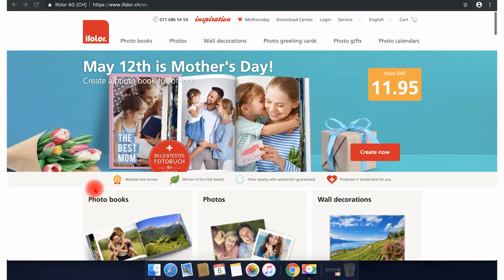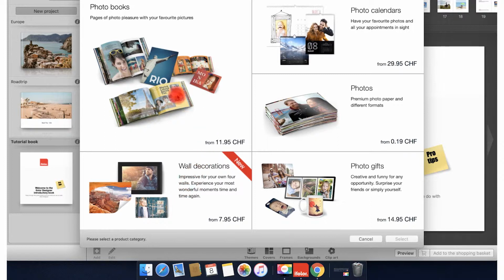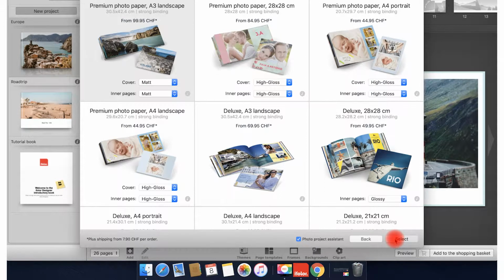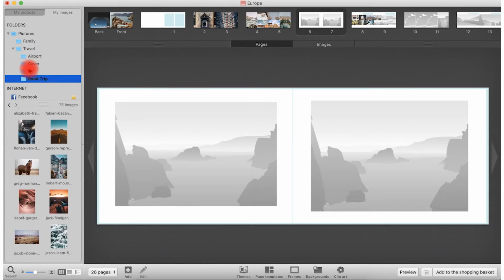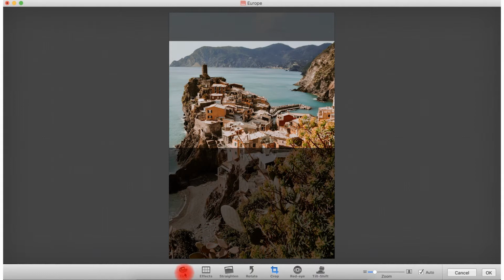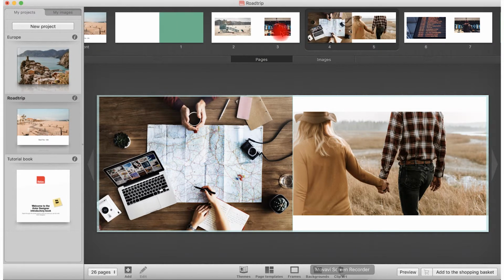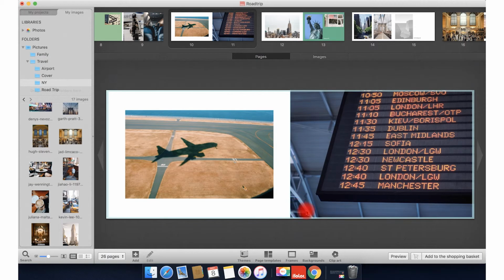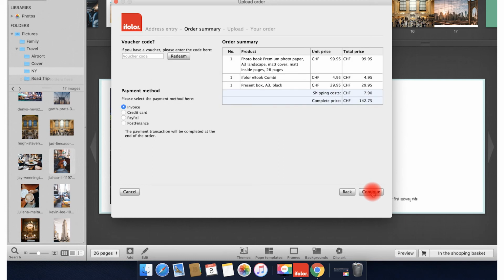ifolor Designer for Mac | Tips for Beginners EN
Tutorials | ifolor Designer for Mac - Tips for beginners | EN
Here you'll find tips, tricks and help for the ifolor Designer for Mac. Check it out ;-)

Would you like more ifolor photo hacks?

ifolor - Photos forever